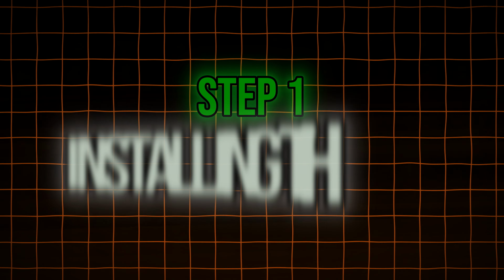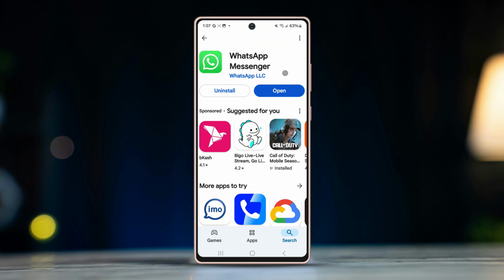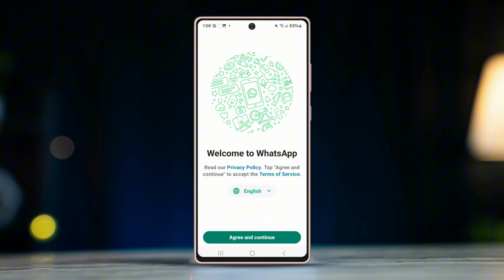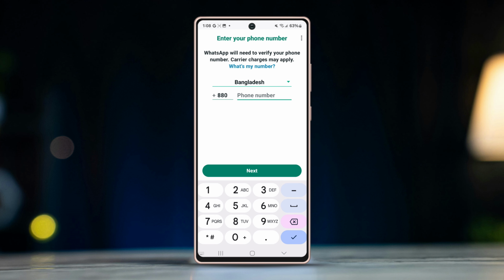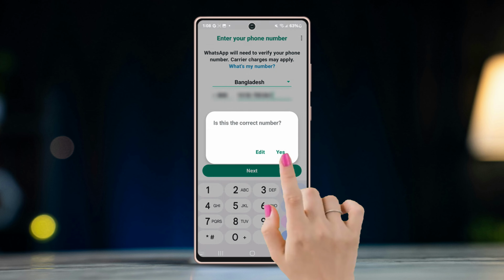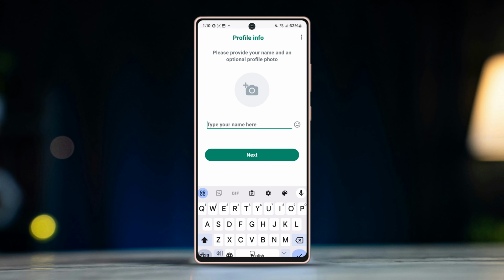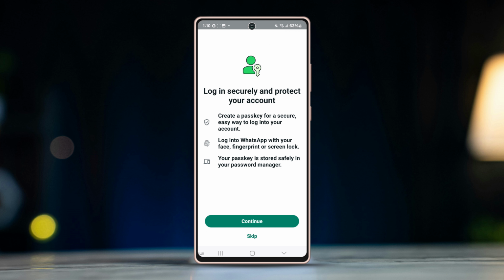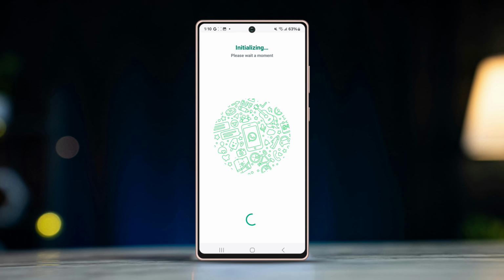How to Create a WhatsApp Account on Android | Sign Up on WhatsApp From Android Phone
If you want to create a profile on WhatsApp, then this video is for you! First-time users don't know how to properly install WhatsApp on Android and set up a WhatsApp ID on their device! WhatsApp is a great app for messaging and sharing images and videos in top quality! opening a WhatsApp account will give you a lot more options than what you normally have on your other messaging apps.

So let's make your new profile on WhatsApp right now!

00:01- Video Intro
00:13- The Tutorial
01:29- Tutorial End